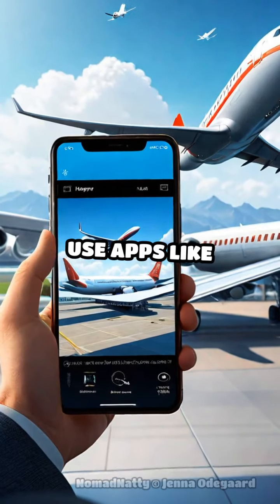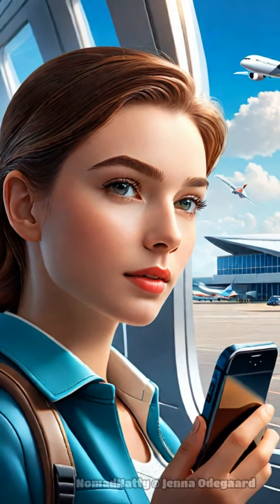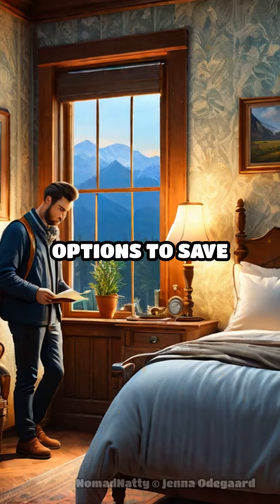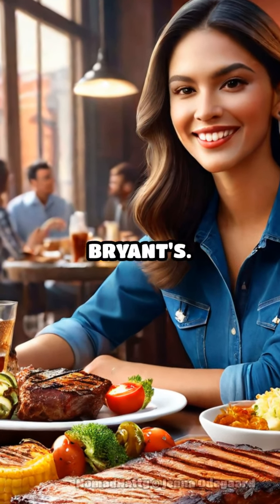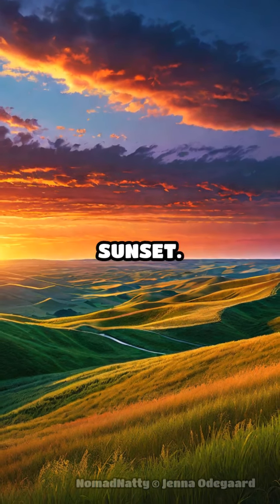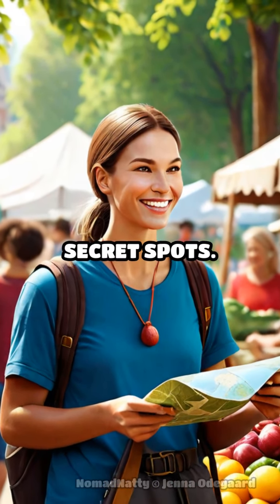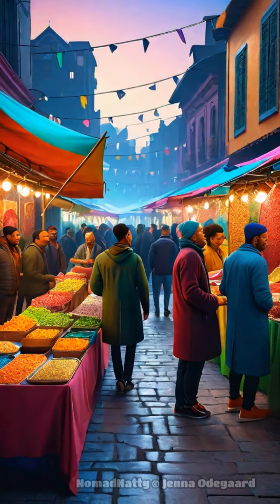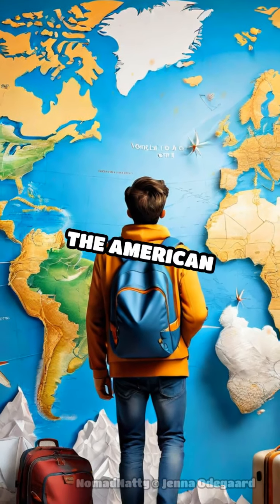Explore Heartland Hidden Gems on a Budget!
Dive into budget-friendly hidden gems in the American Heartland with Nomad Natty! Discover secret spots, travel tips, and local eats. Ready for an adventure? 🌟